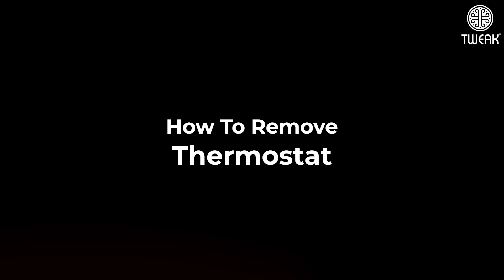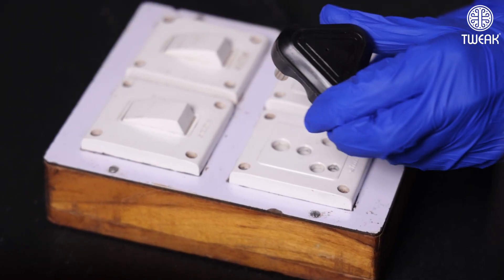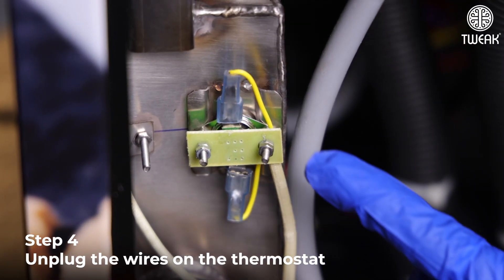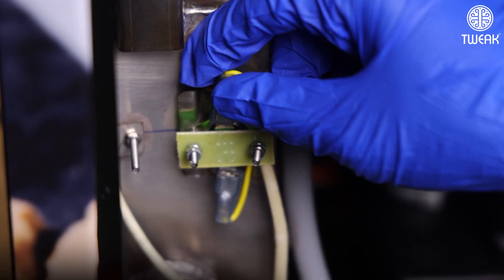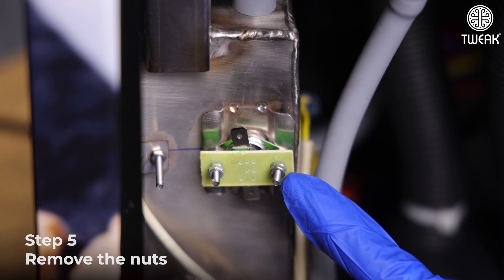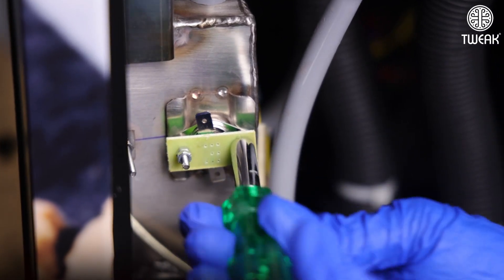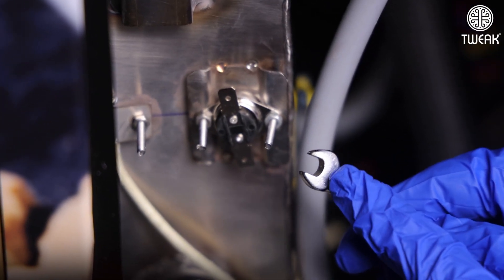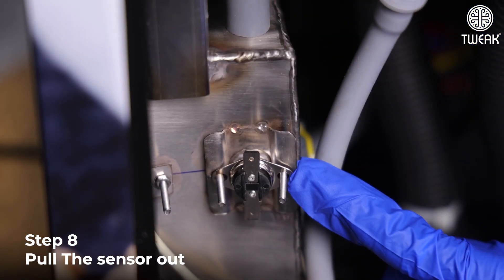How to Install Thermostat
Repairing video
How to Install Thermostat in TWEAK Tea & Coffee Vending Machine
(Push Button System)